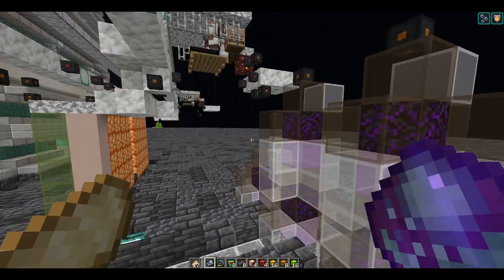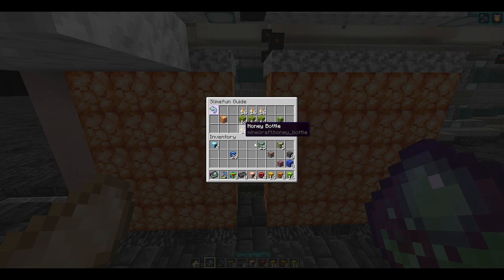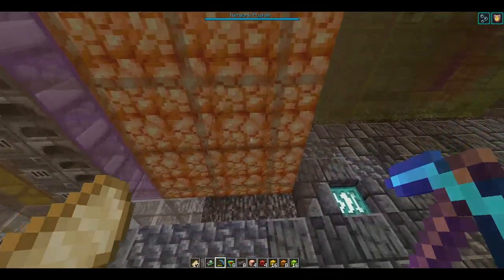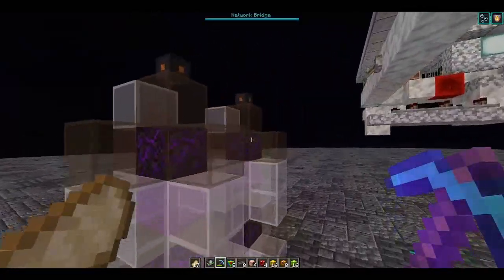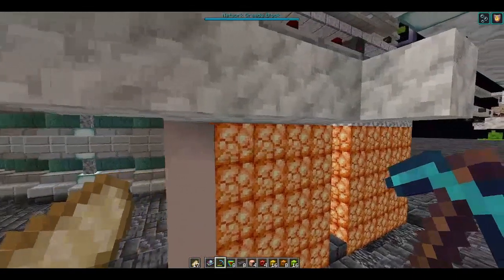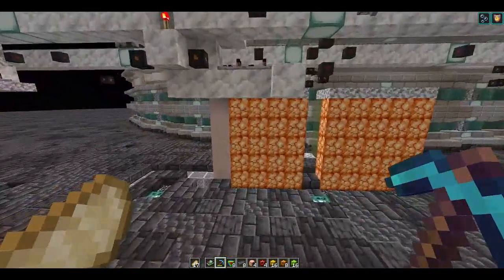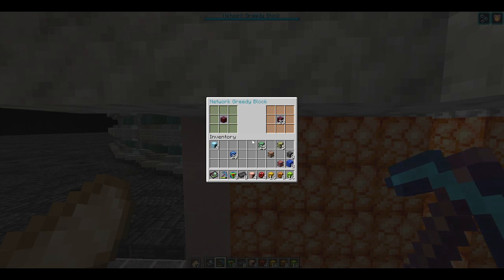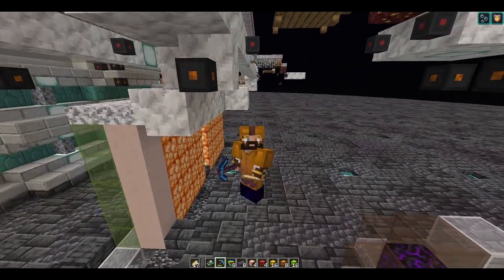Slimefun Tips & Tricks Ep. #44 - Surviving Supreme Cores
Welcome to another Tips and Tricks episode. Today we'll focus on how to more efficiently get supreme cores going.